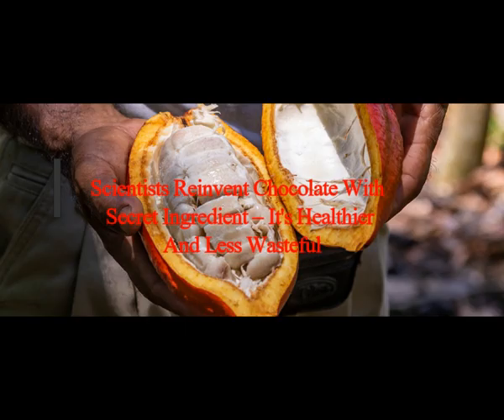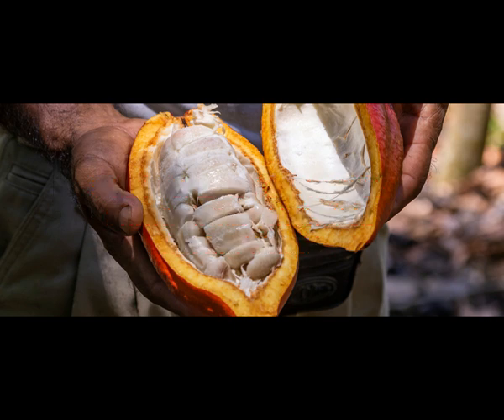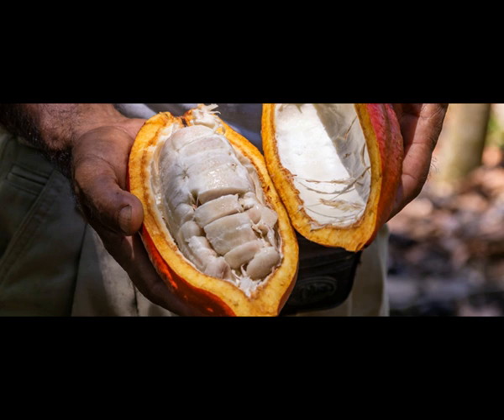Scientists Reinvent Chocolate With Secret Ingredient – It's Healthier And Less Wasteful!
3) FACEBOOK:  f / mlordandgod2..  .!
4)TWITTER:      / mlordandgod​​​​​​..  .
Thumbnail image - cacao_pod_seeds.jpg